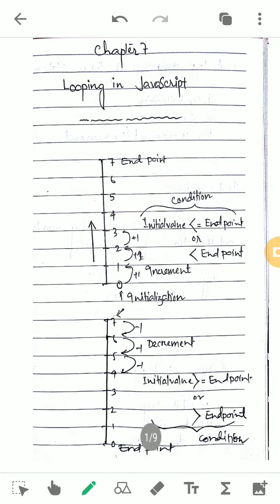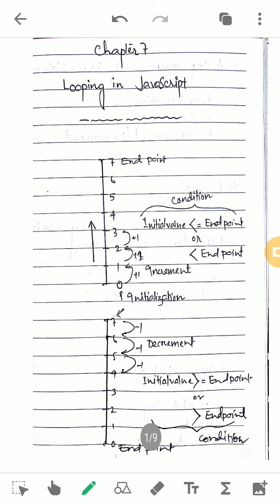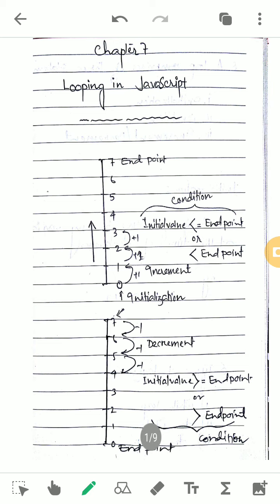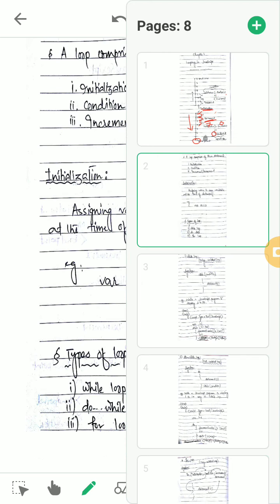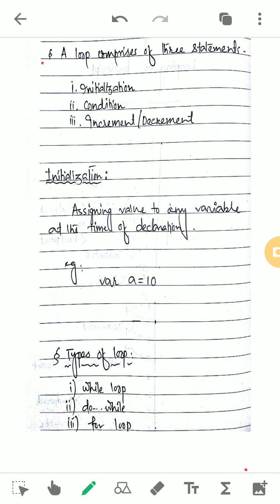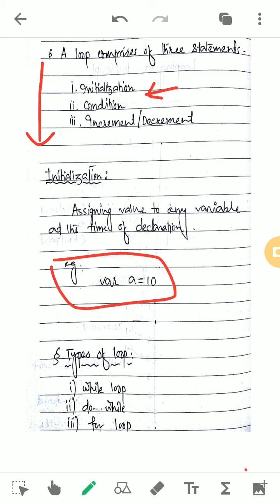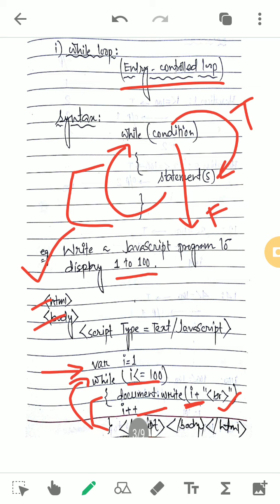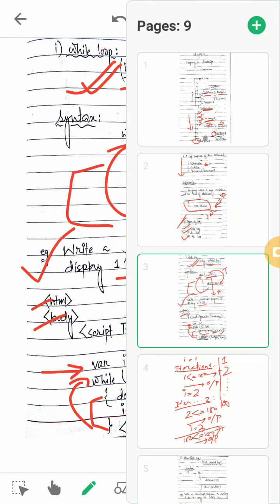Class X Computer Science chapter 7